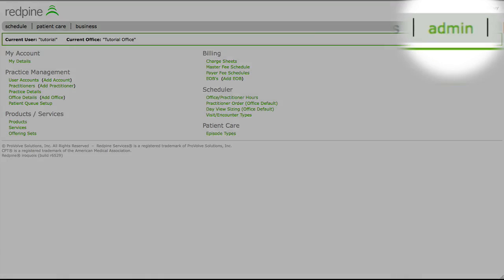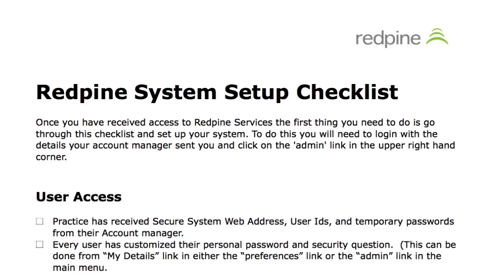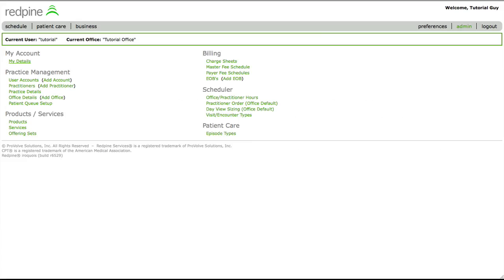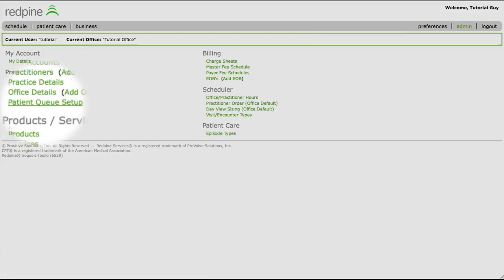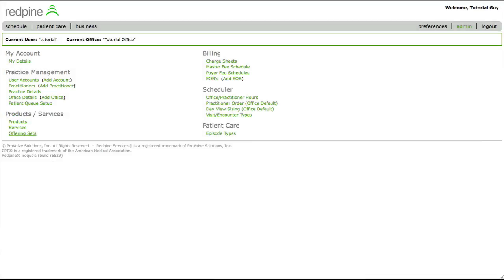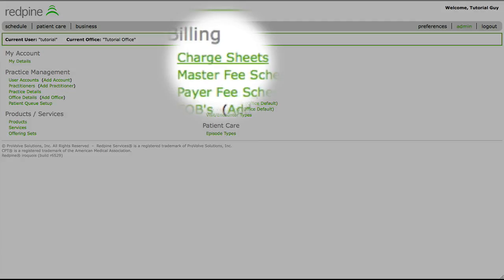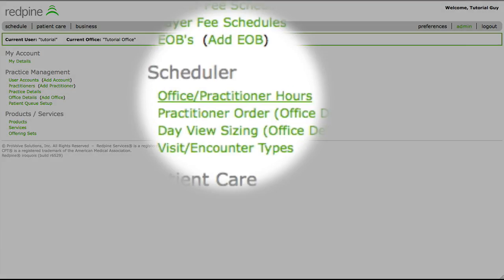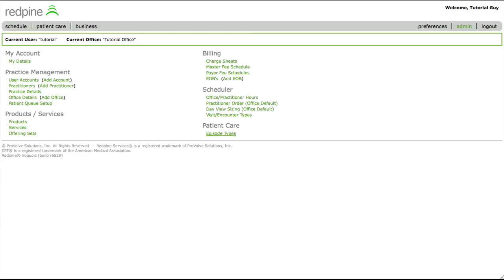System Setup Overview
Redpine Services assigns you a dedicated account manager to customize your EHR to fit your needs.